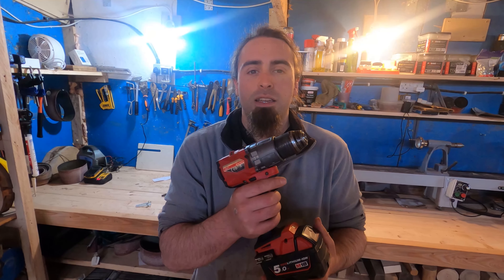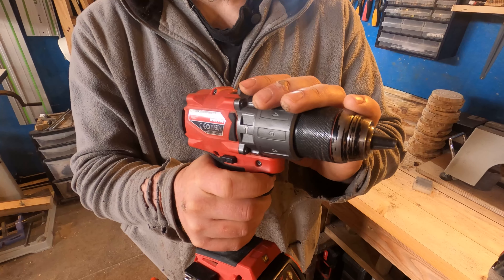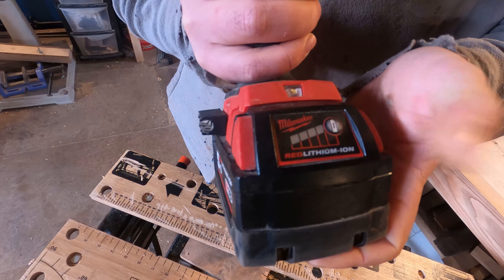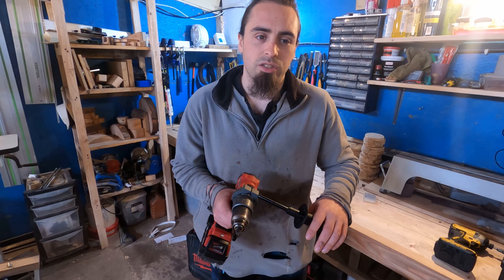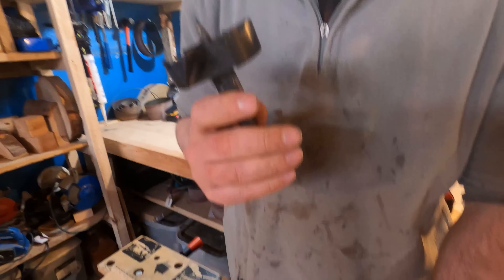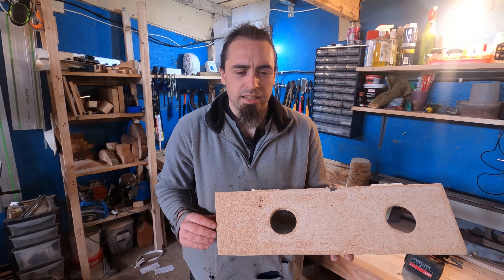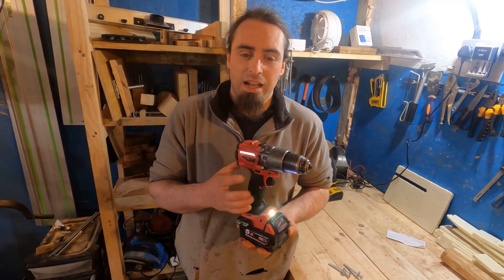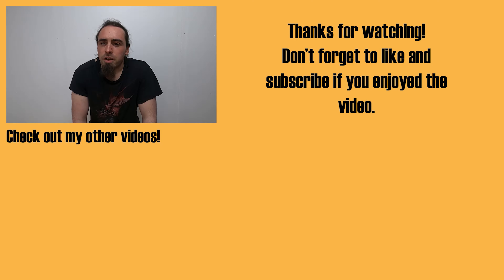Review Of The Milwaukee M18 FPD2 Cordless Drill From A Blind Person's Perspective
In today's video, Damien goes over his thoughts on his Cordless Milwaukee Drill. He demonstrates how it compares to his previous DeWalt drill to show a difference in power. Being blind obviously makes it harder, but thankfully he has found ways around that.
If you have any questions, please don't hesitate to ask in the comment section.

Black & Decker WM 825 Workmate
Milwaukee M18 FPD2 Cordless Drill
Dewalt 65mm Self-Feed Forstner Drill Bit

Links to his website, social media, and Etsy store -